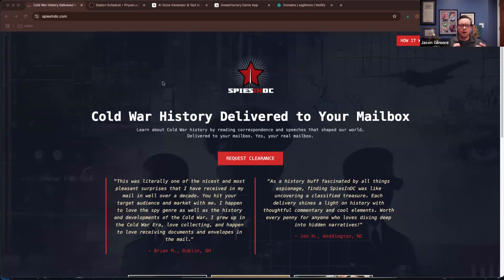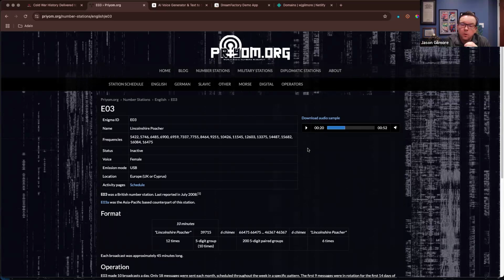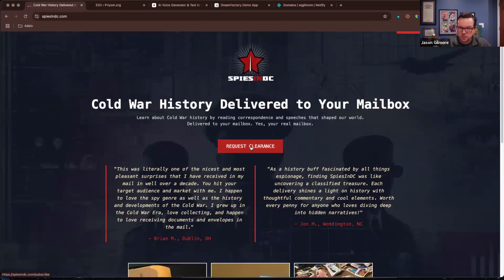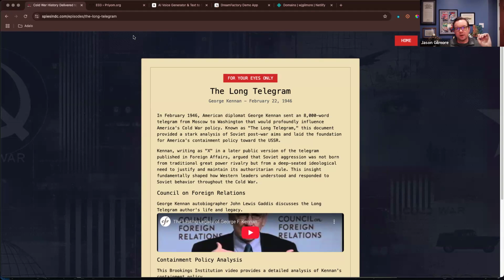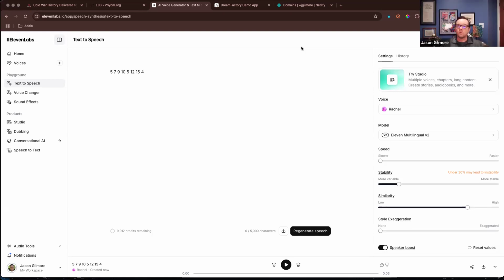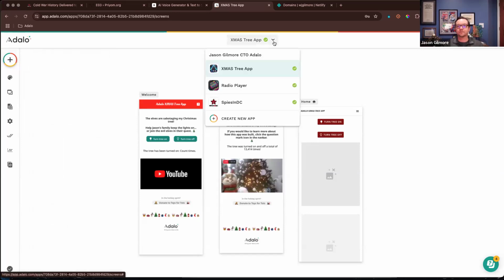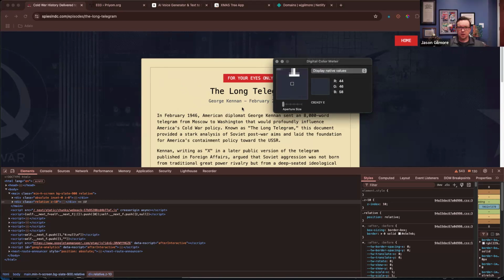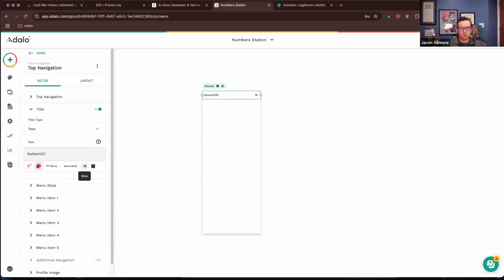Adalo App Live Build Part I: A Numbers Station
In one of the wackier videos we've ever published, Adalo team members Kyle and Jason start building a companion Numbers Station app for Jason's hobby business / art project, SpiesInDC. So what's a numbers station? Watch the video to find out!

Our primary goal with this video is to help new app builders understand a little bit more about the thinking that goes into building even a basic app. Kyle is heavily involved in the app building process for Adalo customers, and so in this video we walk through a miniaturized version of the requirements gathering process before even entering the Adalo app builder.

In the second video we'll complete and deploy the build so everyone can play around with the app!